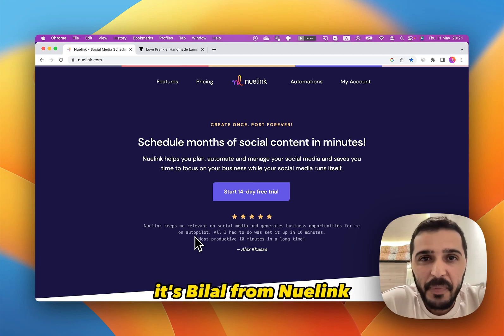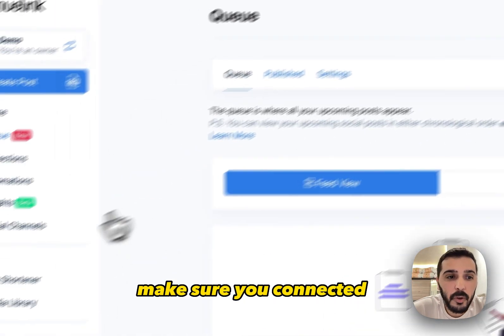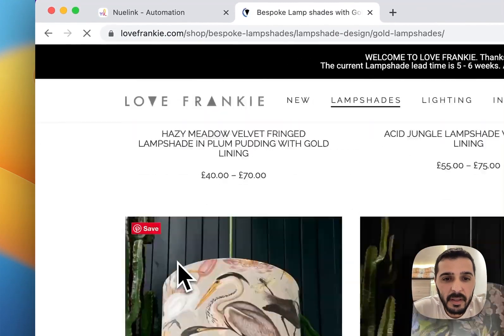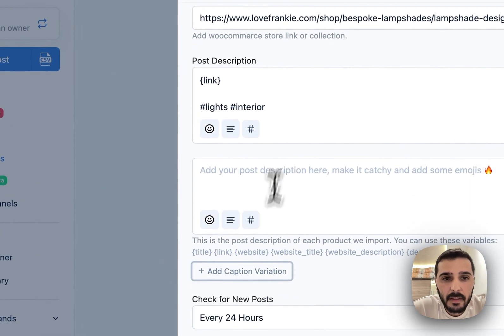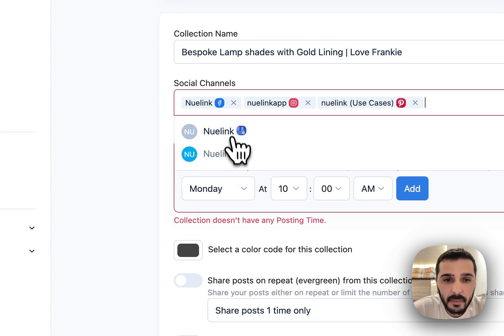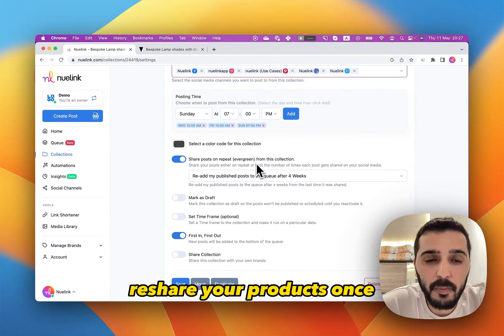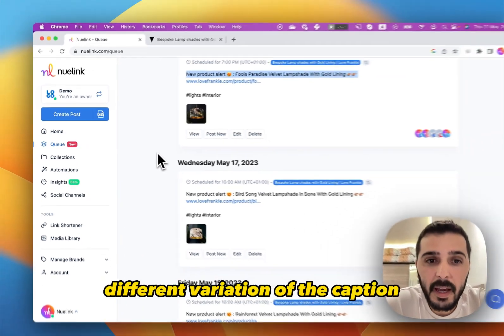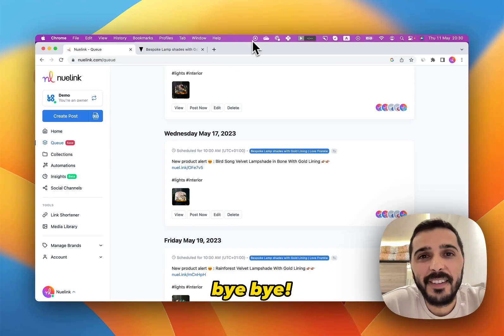How To Auto Post WooCommerce Products To Facebook, Instagram, Pinterest, & Other Social Media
In this tutorial, we'll show you how to streamline your social media marketing efforts by automatically sharing your WooCommerce products to various social media platforms. We'll walk you through the process of using Nuelink, a powerful social media automation and scheduling tool, to auto share your WooCommerce products on Facebook, Instagram, Pinterest, and other social media accounts on repeat.

We will share how to customize your product posts, including images, descriptions, pricing, and even hashtags to optimize engagement and attract potential customers. With Nuelink's intuitive interface and robust features, you will only need to do this process once to seamlessly synchronize your WooCommerce inventory with your social media presence, expanding your reach and increasing sales.

00:00:00 Introduction
Welcome and introduction to the topic of automating WooCommerce social media marketing.

00:00:08 Overview of Nuelink
Explanation of Nuelink as a tool for automating product sharing on social media platforms.

00:00:28 Connecting Social Media Channels
Instructions on how to log in to your Nuelink account and connect your social media accounts.

00:00:42 Setting Up Automations

Step-by-step guide on creating an automation for WooCommerce products using Nuelink.
Copying the WooCommerce store link.
Selecting the product category to share.
Customizing the post description and adding hashtags.
Choosing the post type (link or image).
Adding the WooCommerce automation.
Selecting the social media accounts to share on.
Setting up the posting schedule and enabling repeat sharing.

00:02:48 Managing the Queue
Demonstrating how Nuelink imports and schedules the products in the queue. Showcasing the caption variations and how it makes the posts look less automated.

00:03:39 Viewing the Shared Posts
Showcasing examples of shared posts on various social media accounts.
Highlighting that new products in the selected category will be automatically added and scheduled.

00:03:52 Conclusion and Final Thoughts
Recap of the key features of Nuelink and the benefits of automating WooCommerce social media marketing.